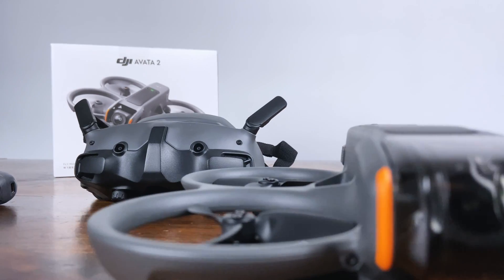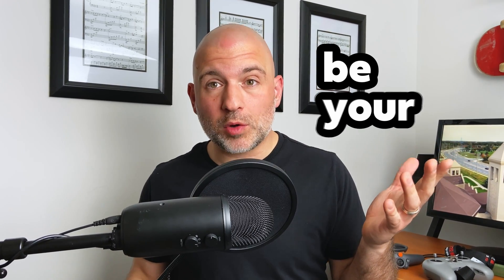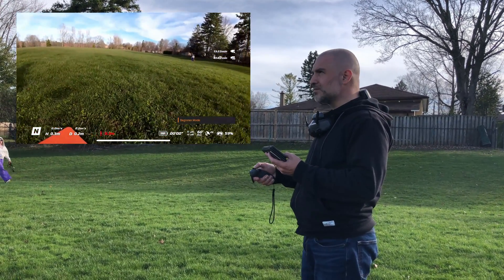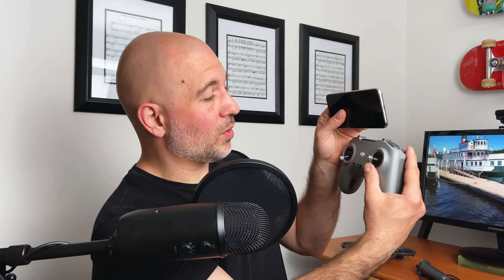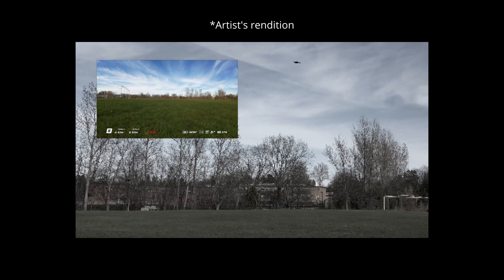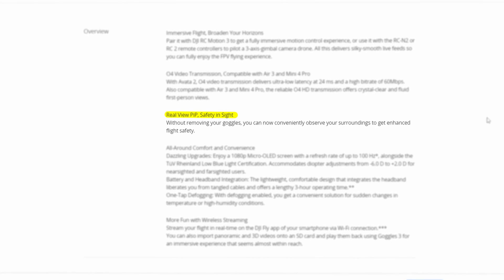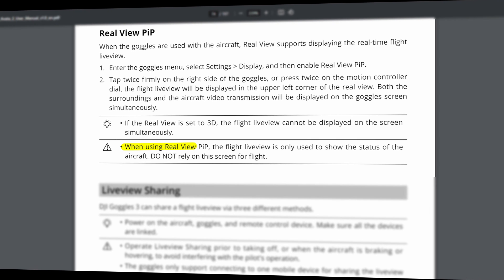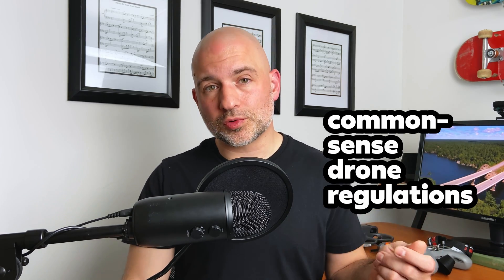DJI Avata 2 - Do I need a spotter? Liveview sharing is better than Real View PiP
With the new DJI Goggles 3 it is now possible to be your own spotter, ironically by not wearing the goggles. Watch to learn about the new Liveview Sharing feature and why Real View PiP is not a viable solution to keeping an eye on your drone and surroundings.

00:00 Intro
00:14 Googles over your eyes (NEED spotter)
00:20 Liveview Sharing (NO spotter)
00:42 Liveview Sharing through WiFi
01:12 Liveview Sharing with FPV Controller 3?
01:31 Real View PiP (STILL need spotter)
02:47 CARs definition of VLOS
03:23 Real View is Real Narrow
03:47 Cinewhoops and scanning for manned aircraft
04:39 Sheltered operations
05:24 Canada Gazette Article